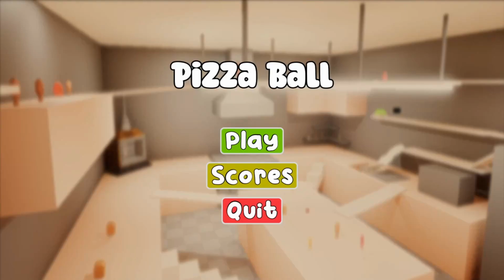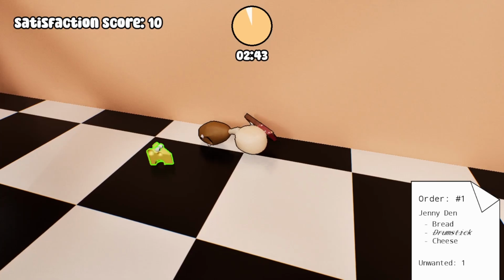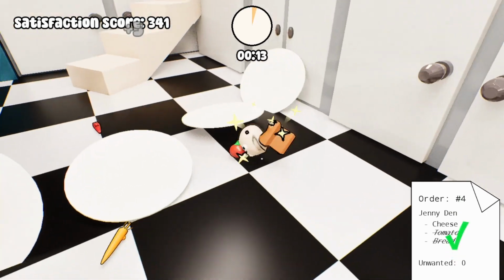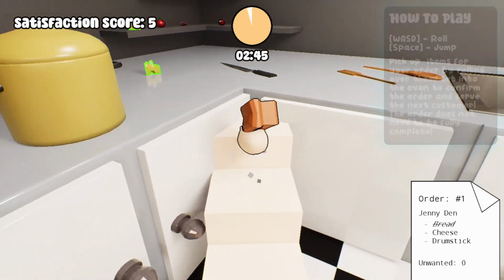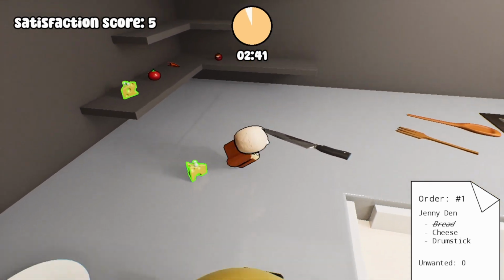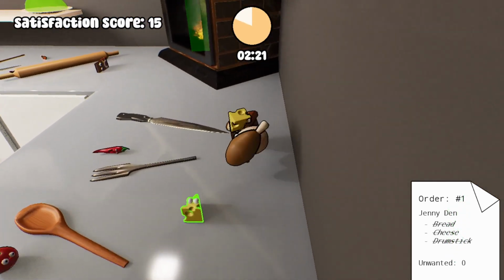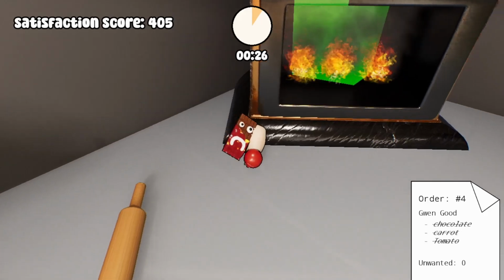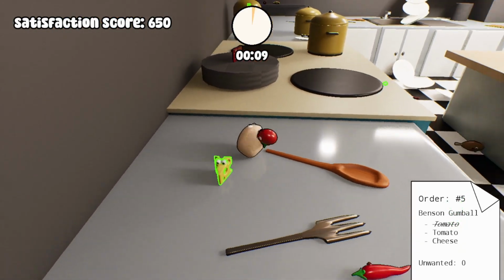wow pizza so good very yummy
that's amore